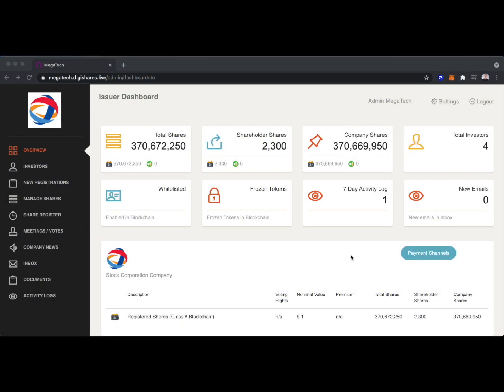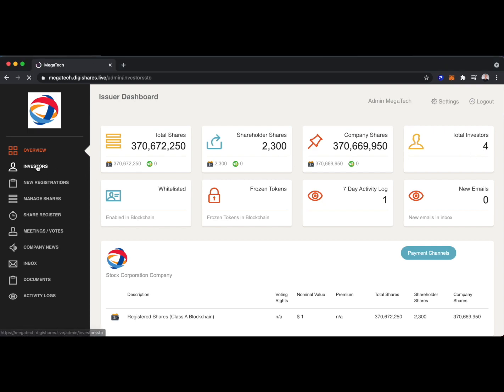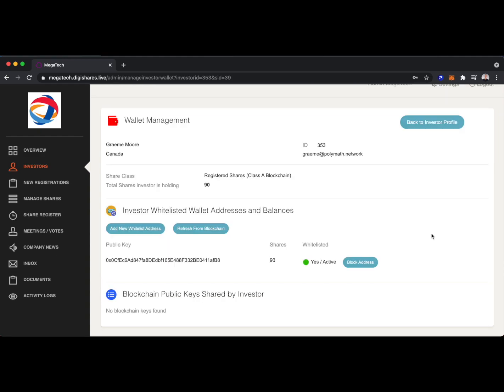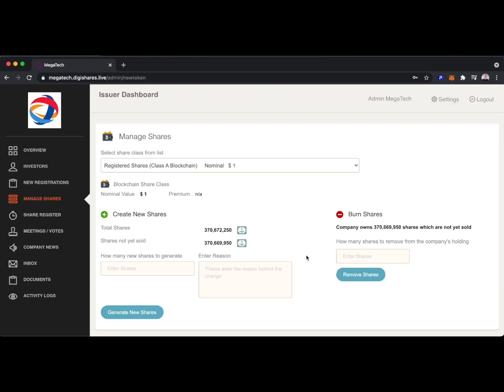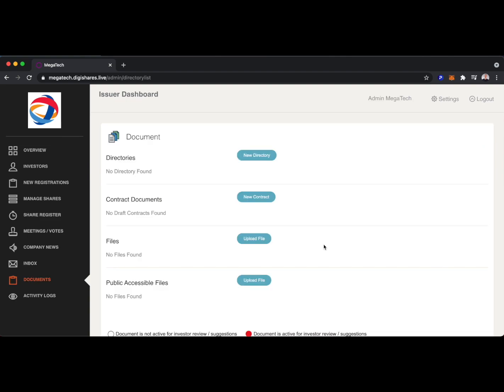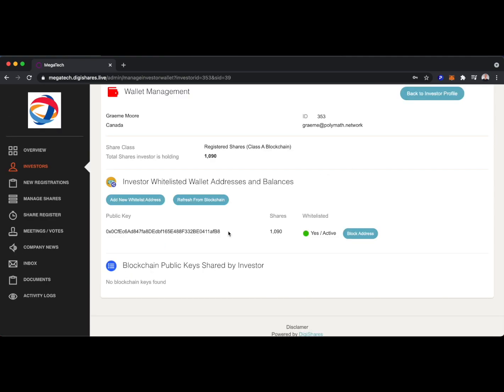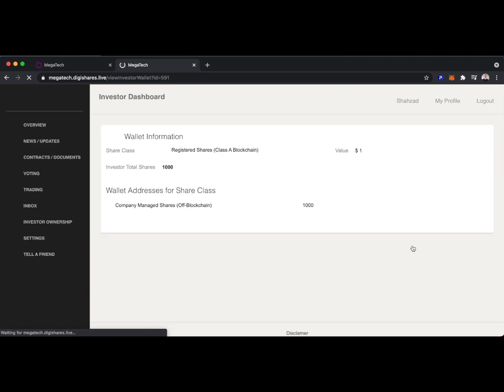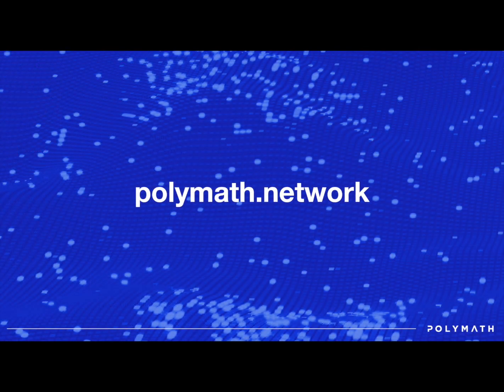Cap Table Management Demo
This quick demo will walk you through how DigiShares’ cap table management solution interacts with Polymath technology.